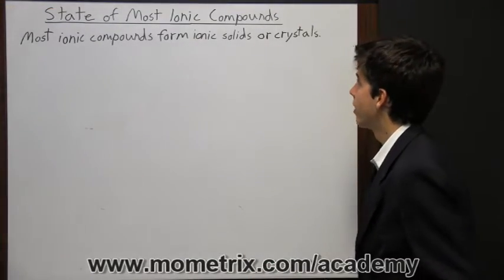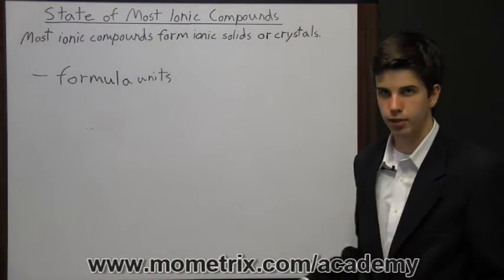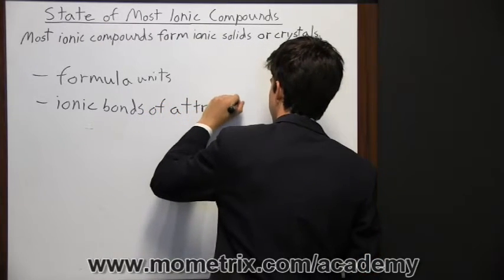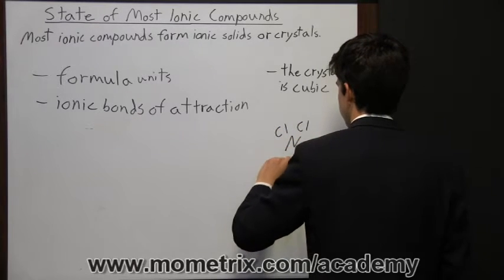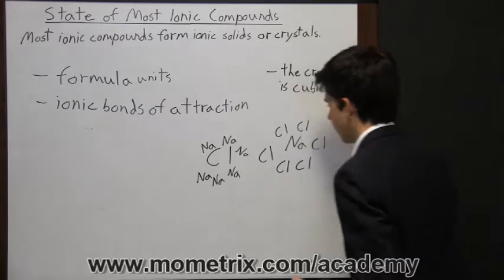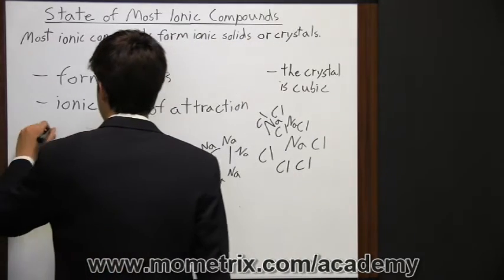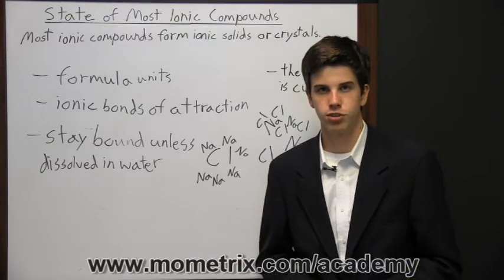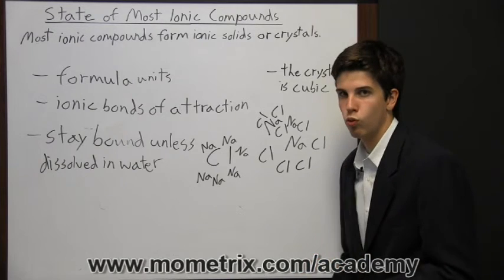State of Most Ionic Compounds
Learn about the state of most ionic compounds. Know how they are structured to be better prepared for your exam.